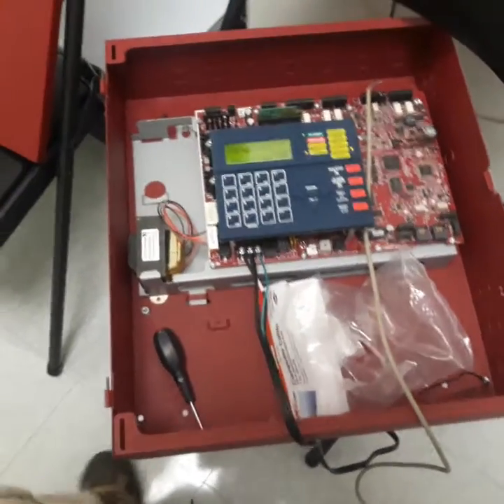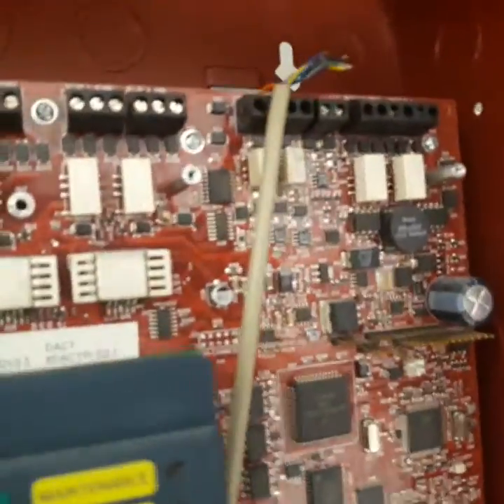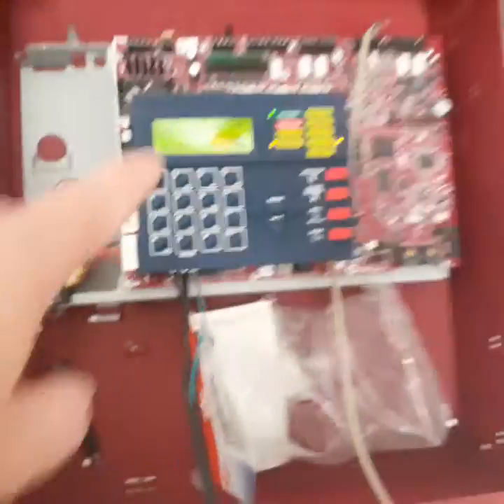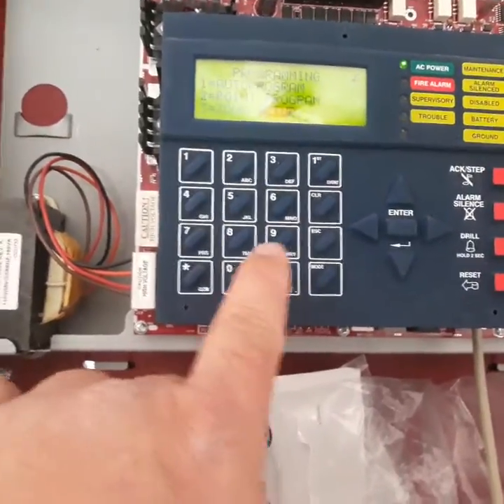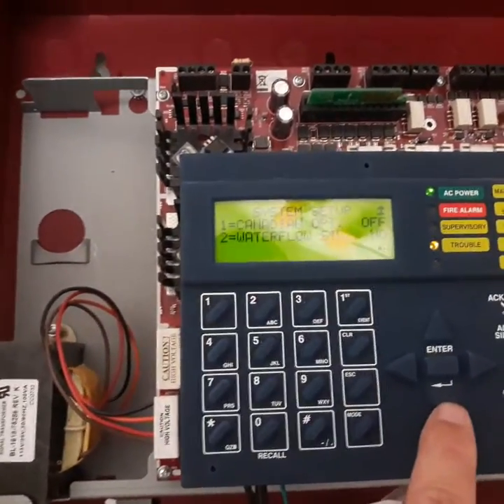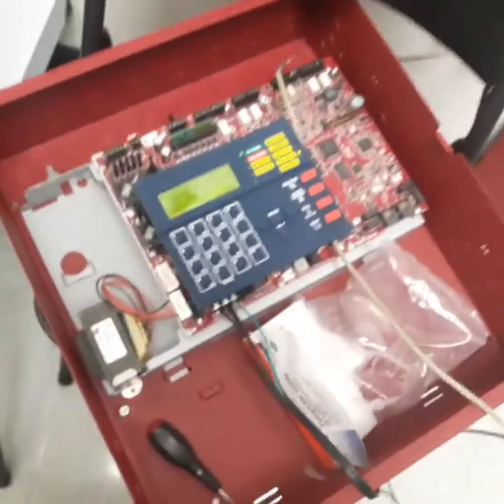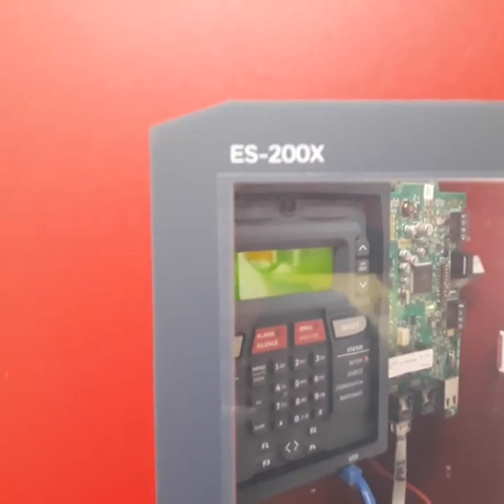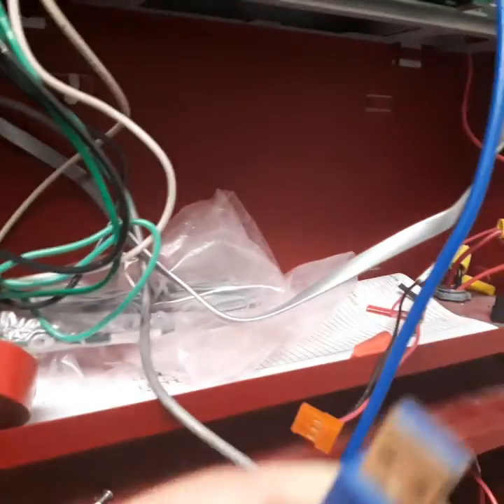Changing a ms9200udls to a es-200x.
Changing firelite fire alarm